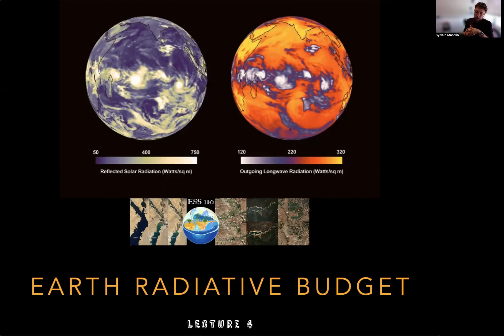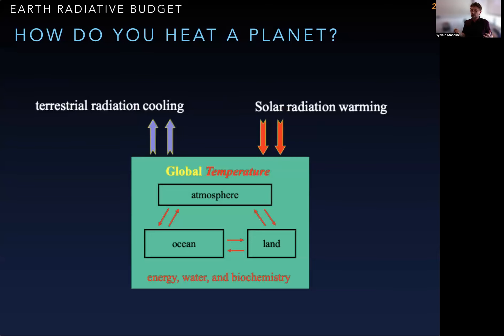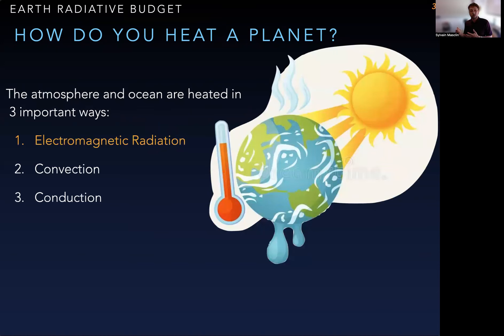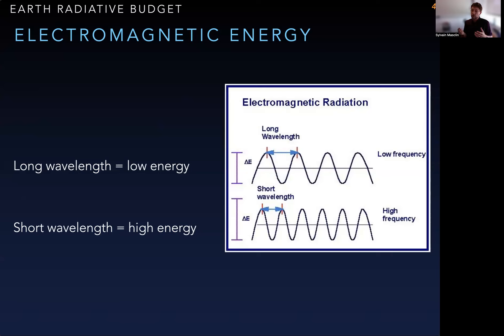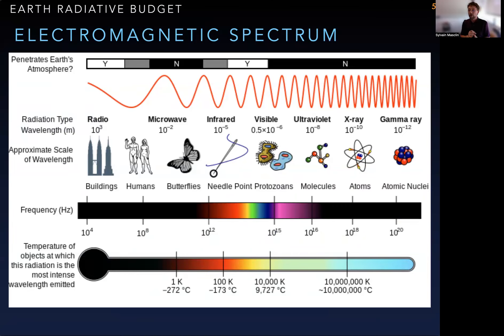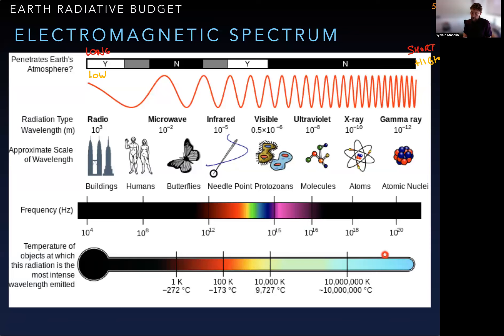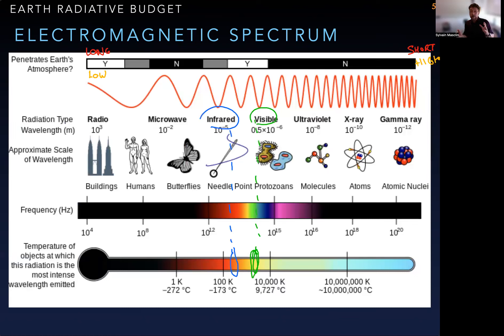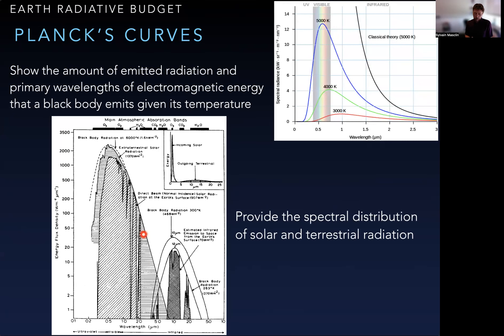ESS110 L4 Radiations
Lecture recording on Radiations.